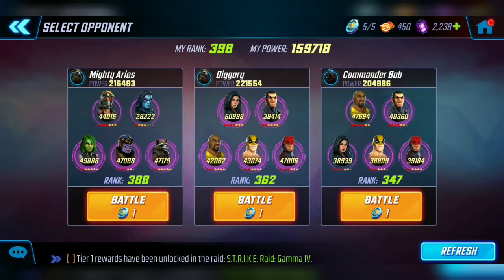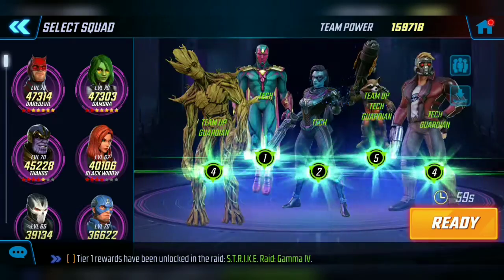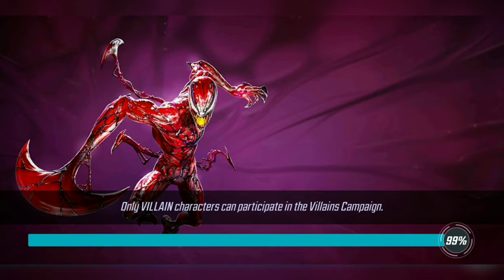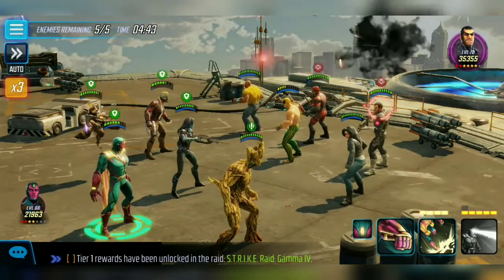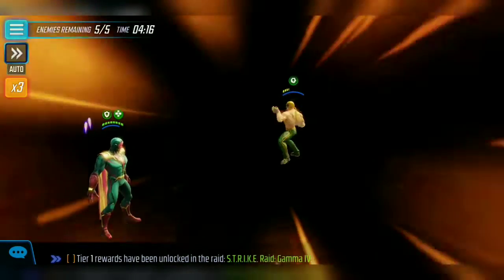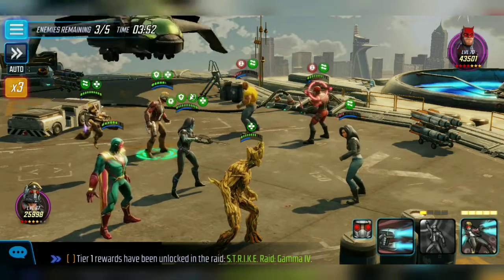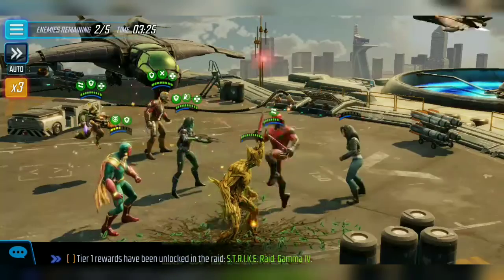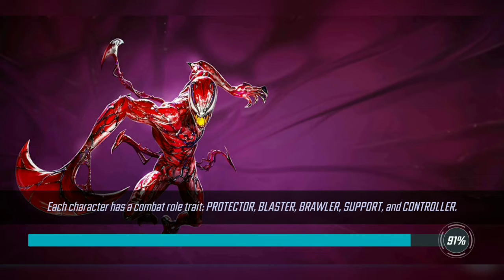Marvel Strike Force: How to take down The Defenders easily 😂😂😂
A little guide on how to very easily take down the Defenders. Defenders players, be worried... Be very vey worried hahaha 😂😂😂